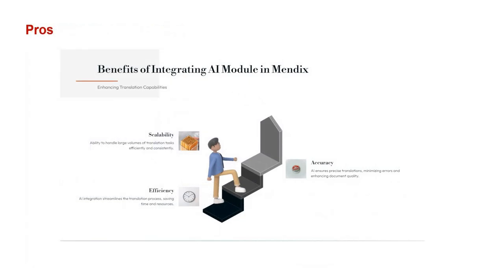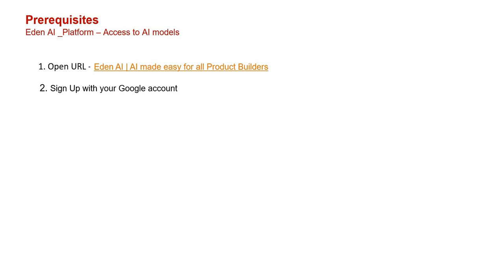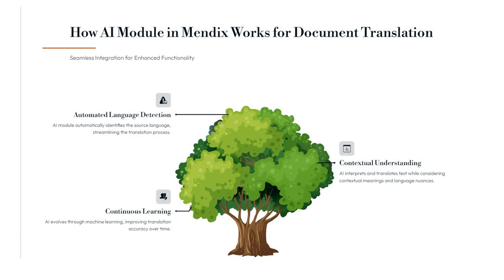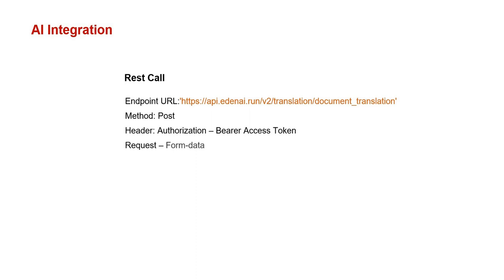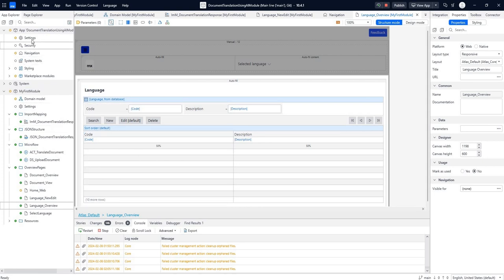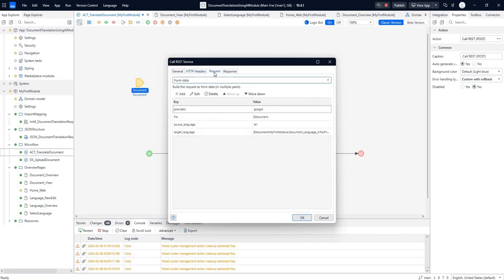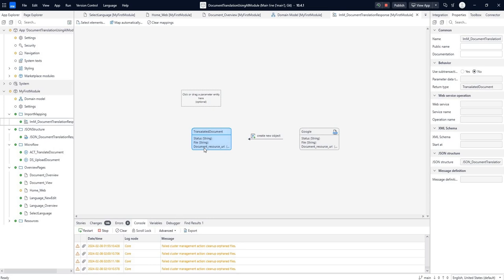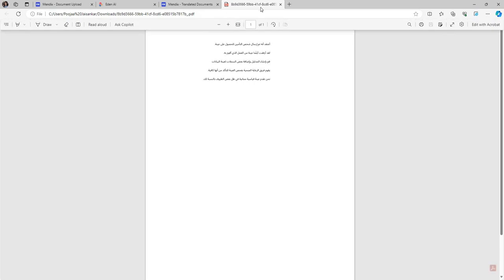How Can You Integrate AI Modules with Mendix? - Tutorial - PROLIM Webinar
Watch our insightful webinar, “Integration of AI Module with Mendix,” and learn how to seamlessly integrate artificial intelligence (AI) capabilities with the Mendix low-code development platform. Discover key strategies for incorporating AI into Mendix applications to enhance functionality and improve user experiences. Don't miss this opportunity to empower your development skills—watch now and unlock the full potential of AI with Mendix!